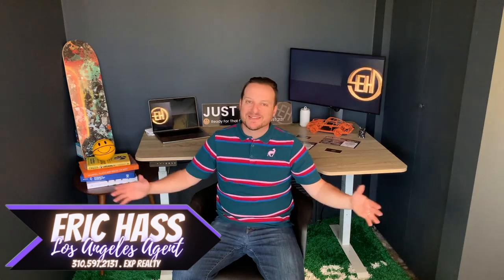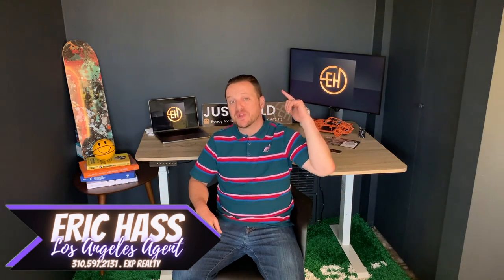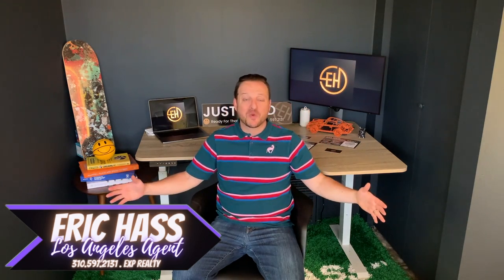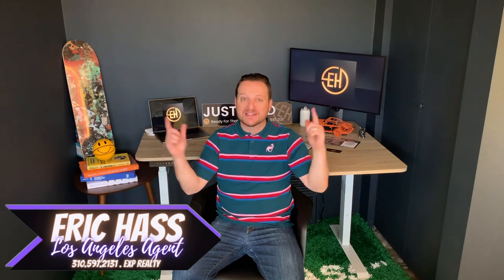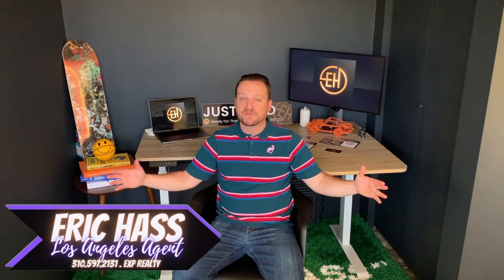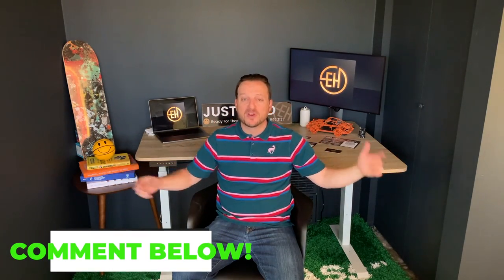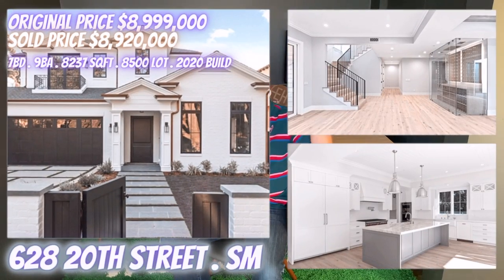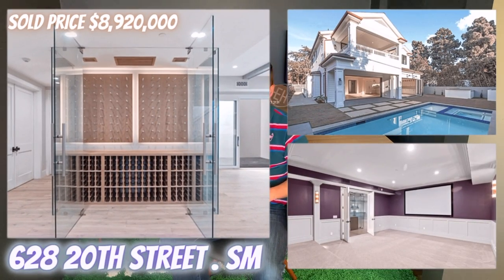Santa Monica Real Estate | What You Need To Know | Real Estate Quarter 1 2021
Has the real estate market in Santa Monica rebounded from the slump of the pandemic market just one year ago to a hott seller's real estate market in 2021?

The real estate market in Los Angeles is completely on fire in favor of a Seller's Market, but not all real estate market are experiencing the bounce back like other neighborhoods.

Fortunately, unlike our last video covering the Venice Real Estate Market, the real estate market Santa Monica is flourishing just like a majority of neighborhoods on the westside.

Pent up demand of buyers has unleased a fury of multiple offer situations finding the median list price dropping while the median sold price and pending price are rising!

Real Estate in Santa Monica is one of the first markets on the westside in 2021 where I am seeing the homes selling over asking and at asking making up nearly 50% of the total sold homes.

This has increased sold values by 17% in just one single quarter!

If you are a homeowner thinking of selling or a seller in Santa Monica's real estate market, price is everything and it has found homes now getting 99% of the original asking price compared to 96% in quarter 4 2020.

Buying in the real estate market of Santa Monica is not going to be easy but you either pay up in the multiple offer situation, tackle overpriced opportunities or also look at off market opportunities - thats how I bought my house.

The HOTT Seller's Market in Santa Monica will only continue as long as prices are seen as a value ... which they are!!

If you are curious about selling, wondering what the next steps are you should be taking or how to even sell in this type of real estate market; I got you covered and happy to lay out a fully comprehensive plan to deliver success while addressing all of your concerns about selling your home today.

"1000 SUBSCRIBES THIS YEAR"

Are YOU a BUYER or SELLER looking to take action in Mar Vista Los Angeles in 2021?

If so, I would love to share with you the exact steps needed for you to affectively attract buyers & generate great multiple offers if you are a seller as well as unique pro-active strategies for you as a buyer to find success in buying the home of your dreams even in a Seller's Market.

Facebook + Instagram + LinkedIn + TikTok + YouTube = Eric Hass

Awesome FREE Resources on my website that include:

SELLER'S GUIDE

BUYER'S GUIDE

EXPIRED,CANCELLED, WITHDRAWN PLAN

EricHassGroup.com